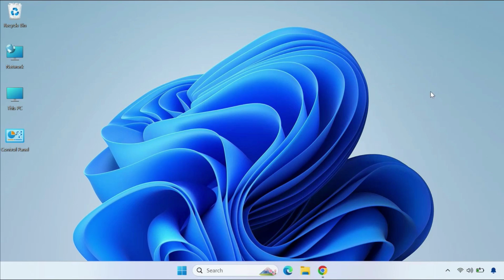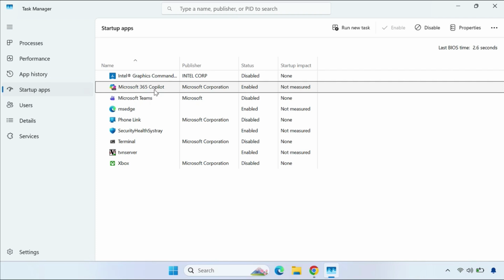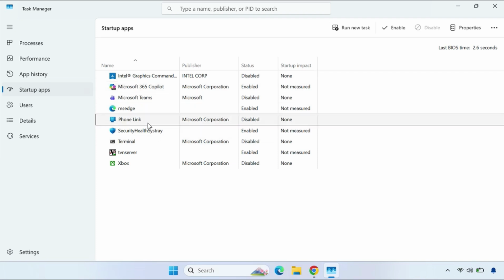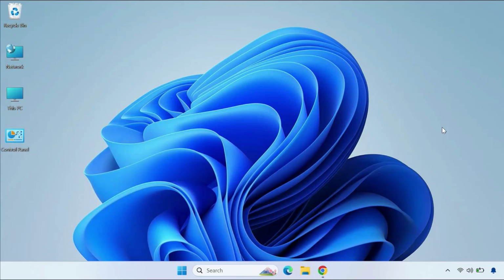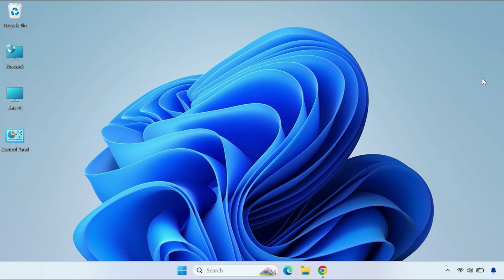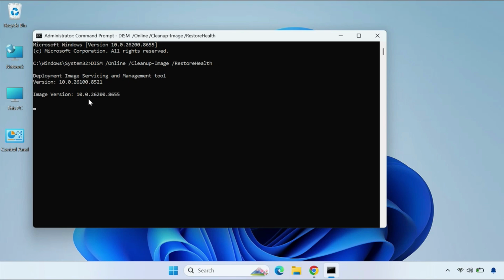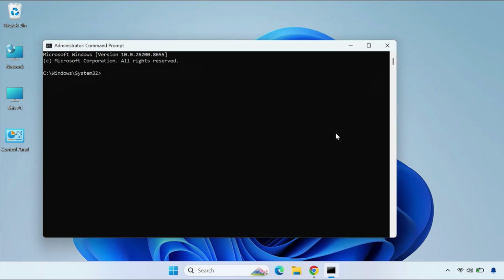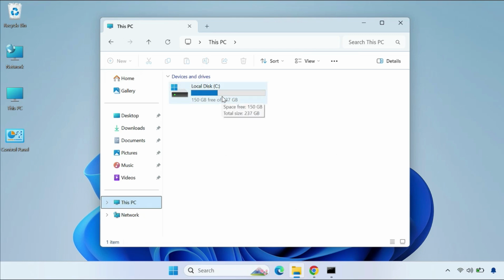Windows 11 Slow to Startup? Fix Slow Boot Times and Speed Up Your PC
Windows 11 Slow Startup? Fix Boot Time in Minutes!
How to Make Windows 11 Boot Faster (2025 Guide)
Windows 11 Takes Forever to Start? Here's the Fix
Speed Up Windows 11 Startup and Boot Performance
Fix Slow Boot Times on Windows 11 Easily
Windows 11 Startup Lag? Top Fixes That Work
Why Is Windows 11 So Slow to Start? Fix It Fast
Boost Windows 11 Startup Speed with These Settings
Windows 11 Slow After Update? Fix Long Boot Times
Make Your Windows 11 PC Start Up Much Faster